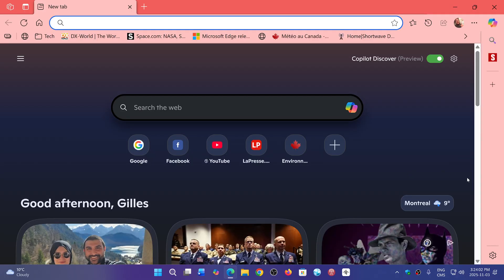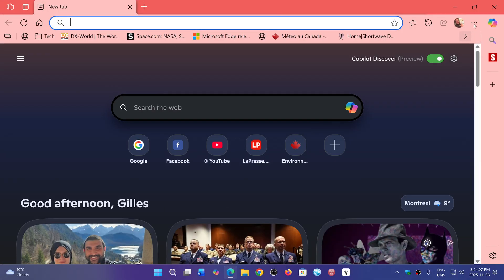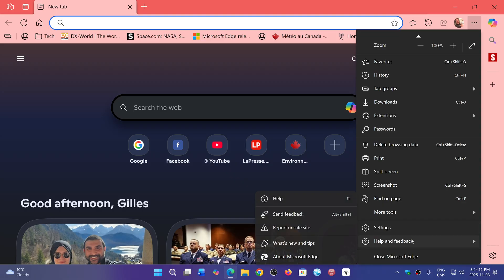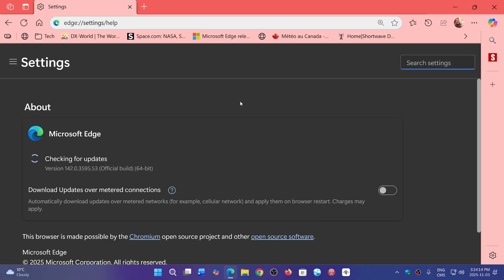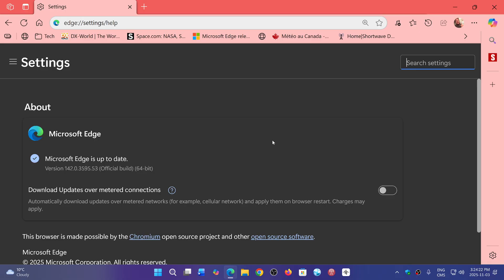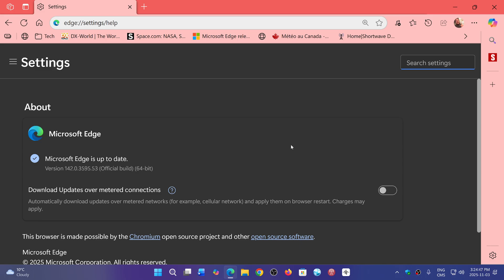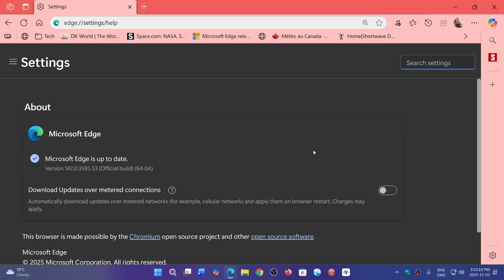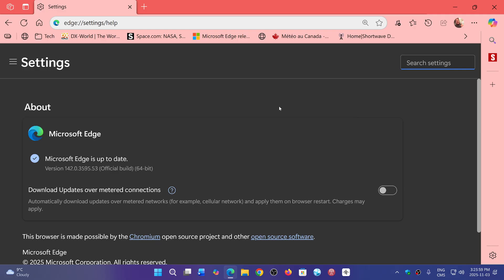Microsoft EDGE 142 update released with faster scareware protection and many security updates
New version of EDGE available